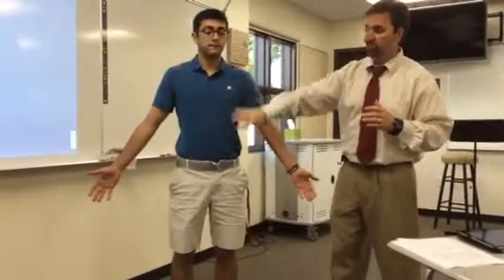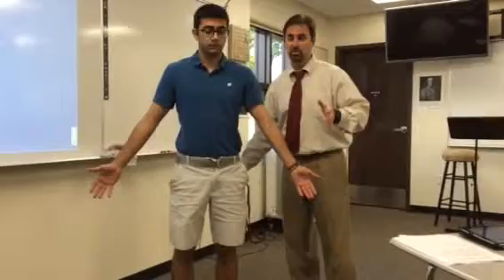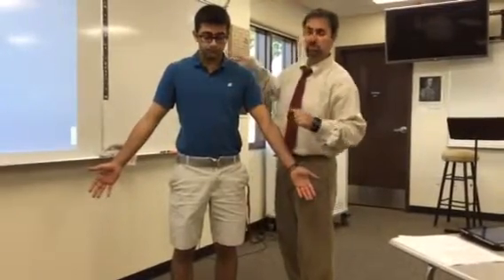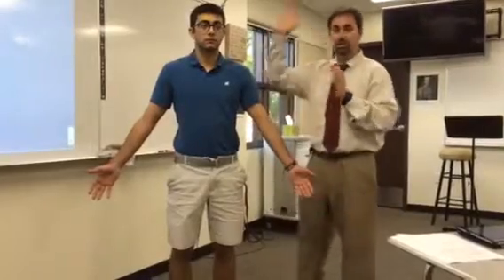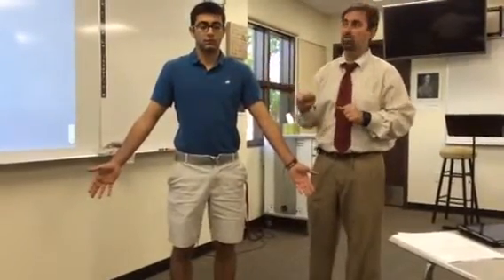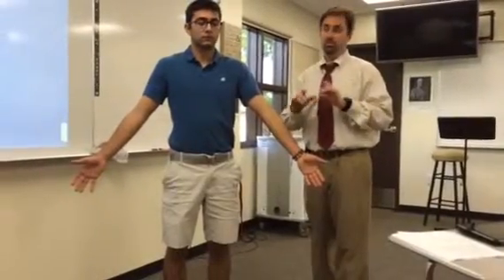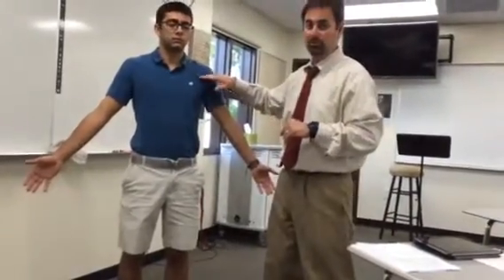Terminology for Assumption